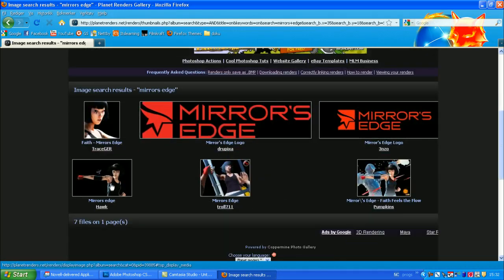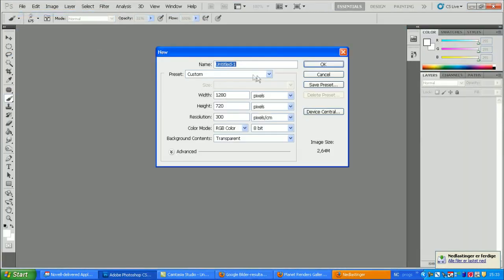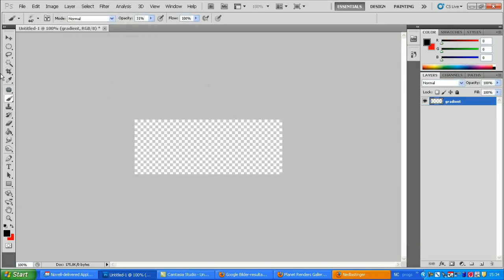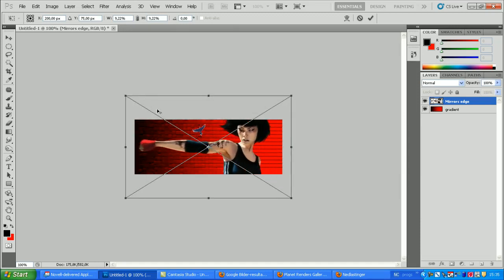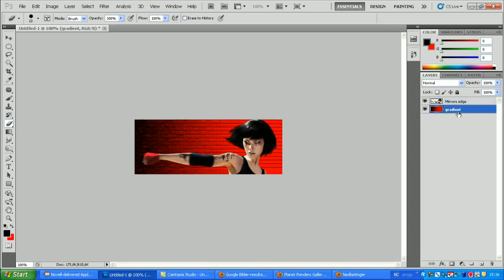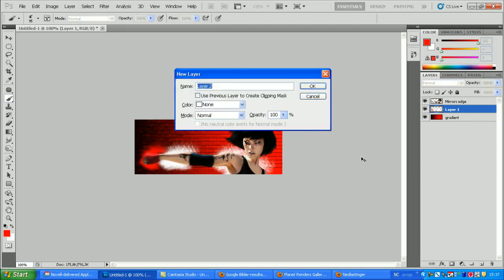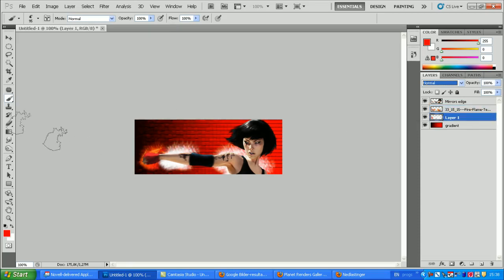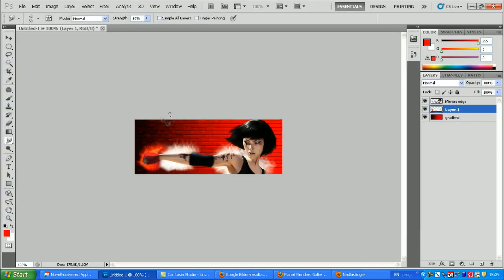Adobe Photoshop Tutorial | How to make a beam - EXTENDED part 1 [FULL HD]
Many people have asked me to show how I did the whole thing in the Beam Tutorial, and I have made a two-parts tutorial on this, explaining very detailed.

I also have two other channels, if you are interested;